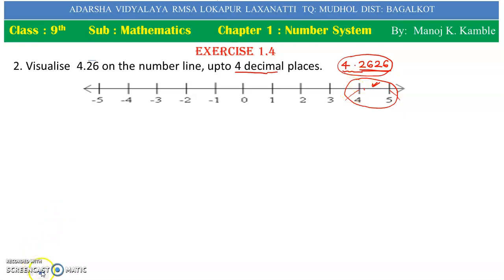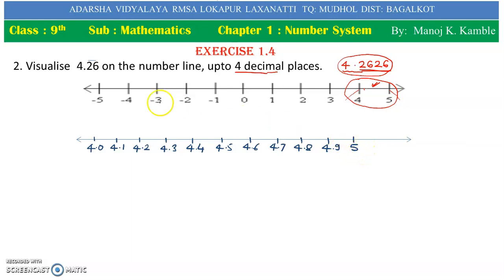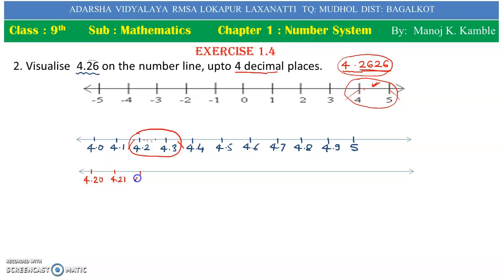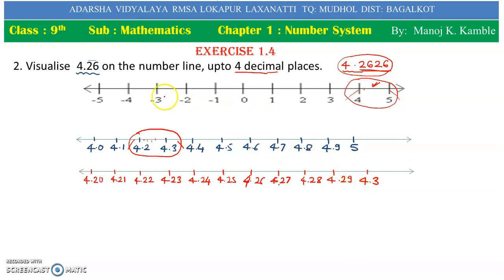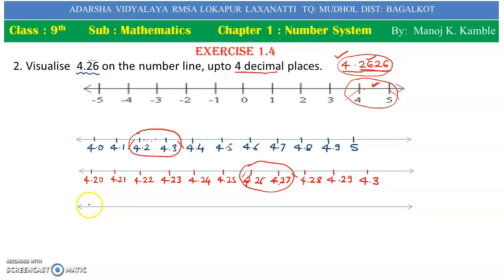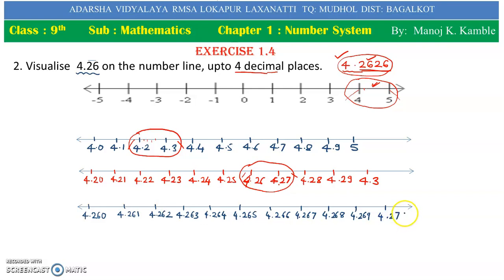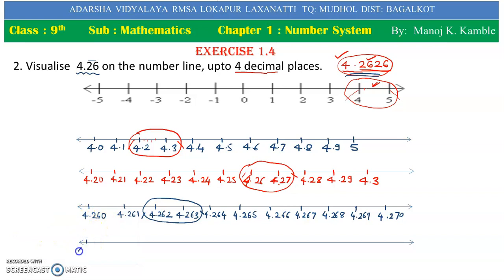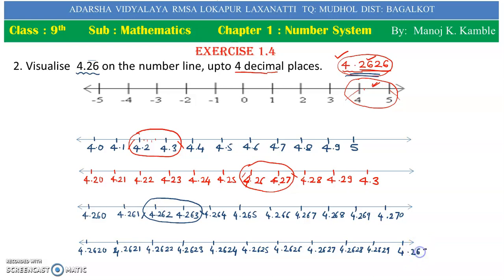9th Maths Exercise 1.4 Q.2